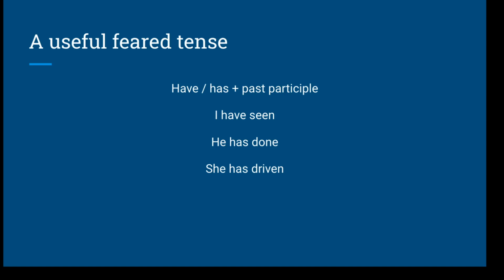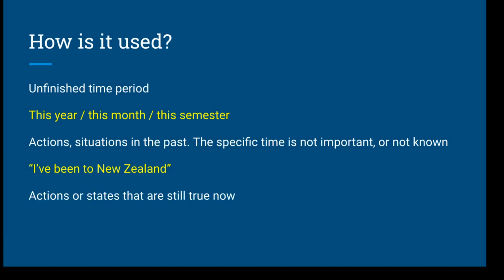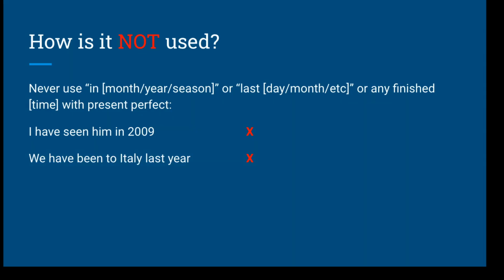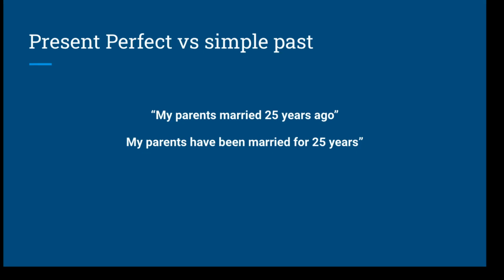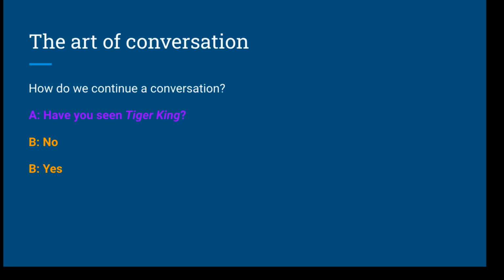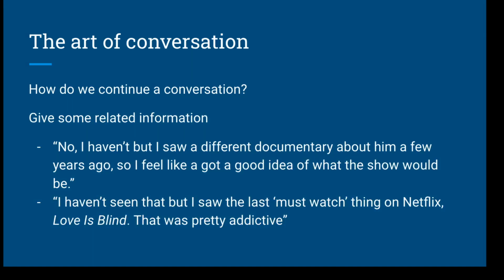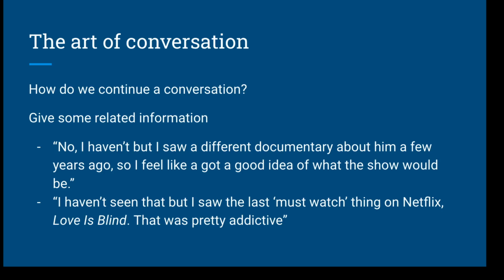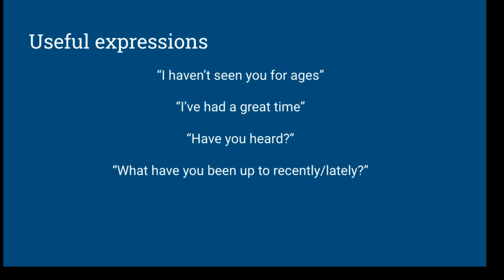Present Perfect and the Art of Conversation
When to use Present Perfect
When NOT to use Present Perfect
How to continue a conversation (when the answer is 'no')
Useful expressions with present perfect